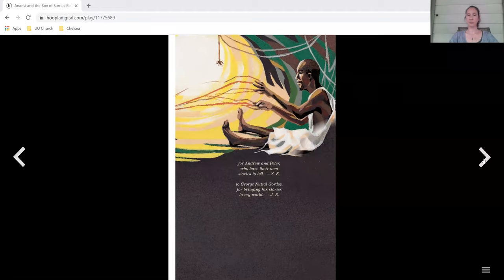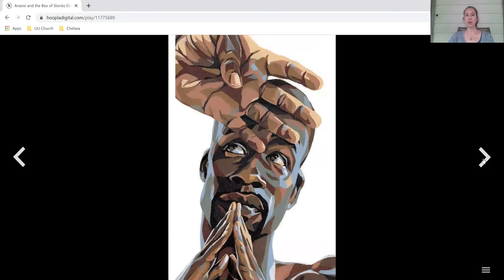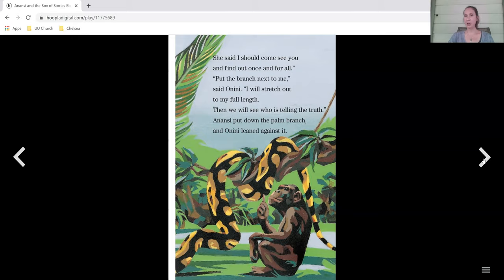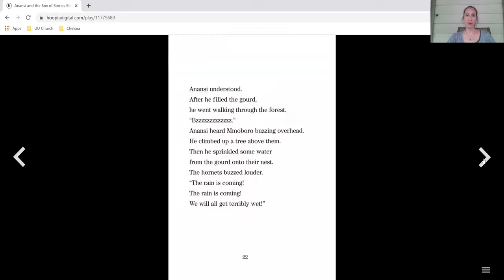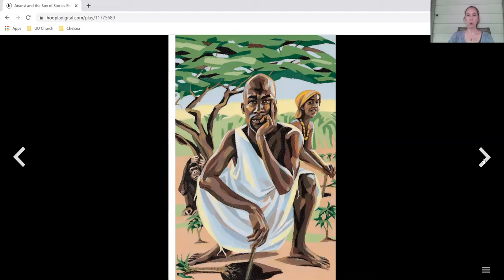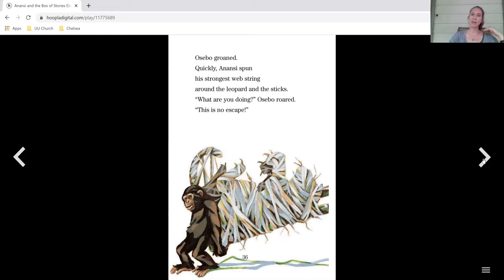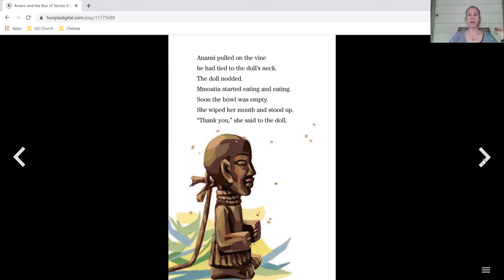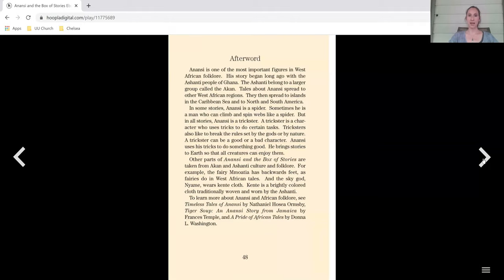Chelsea's Story - May - Story - Week 4